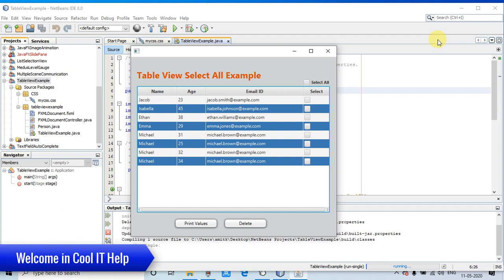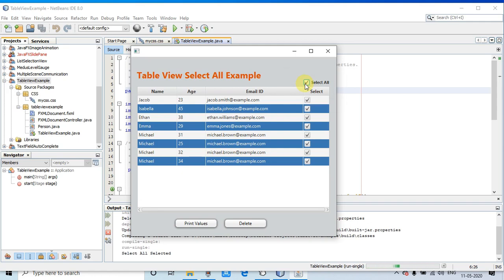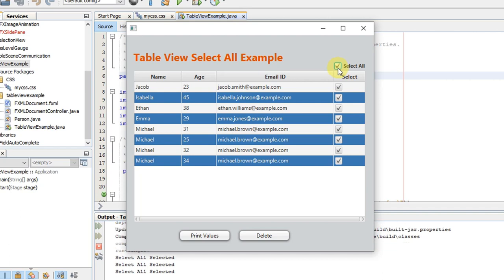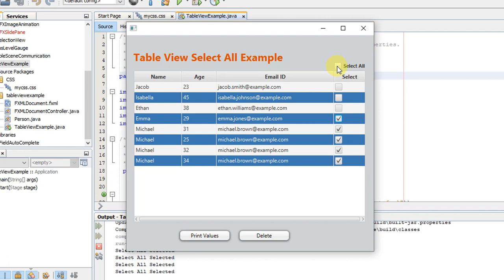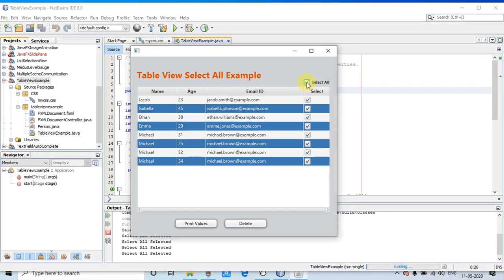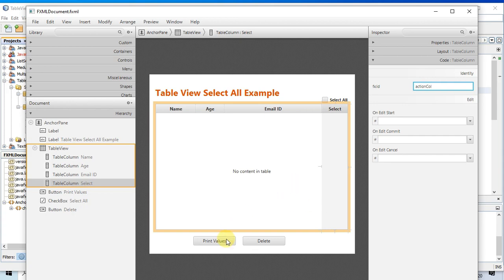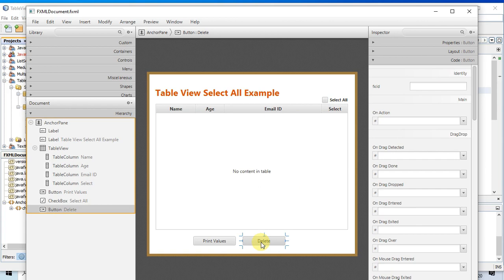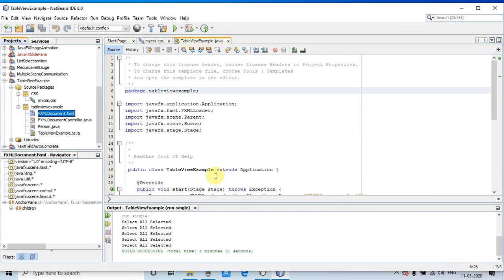Implementation of 'Select All' checkbox in JavaFX TableView | Easy Implementation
Hello Friends,

In this video tutorial, you will learn to use select all checkboxes to select all rows in a table view. This is a very cool feature that everyone needs at time of using JavaFX TableView. Please watch the complete video for a better understanding of the whole concept. I have explained the base concept with the help of a simple JavaFX project example.